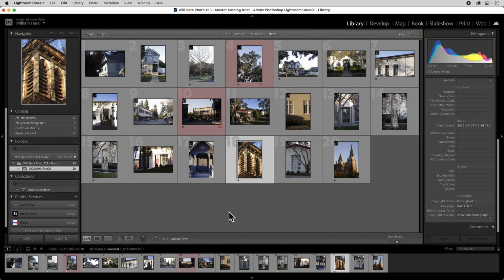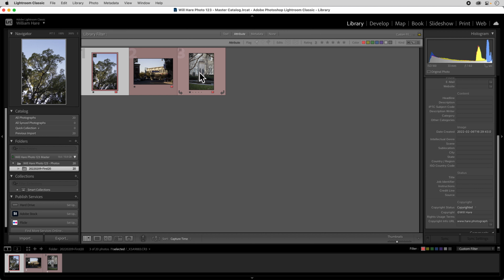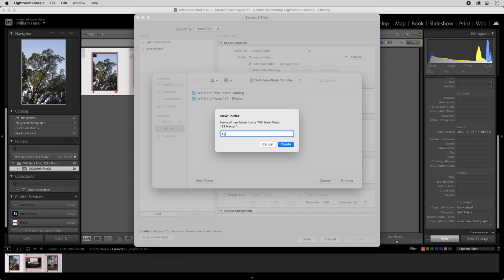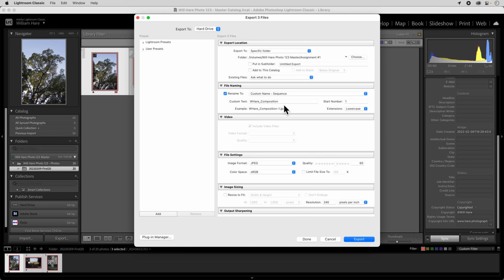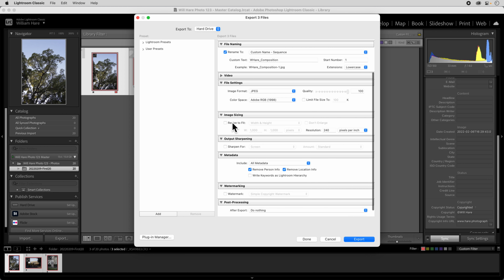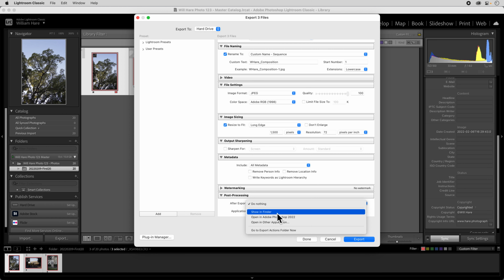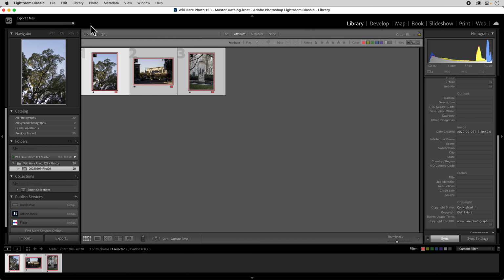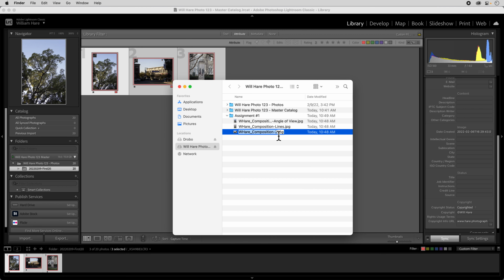Exporting Photo from Lightroom